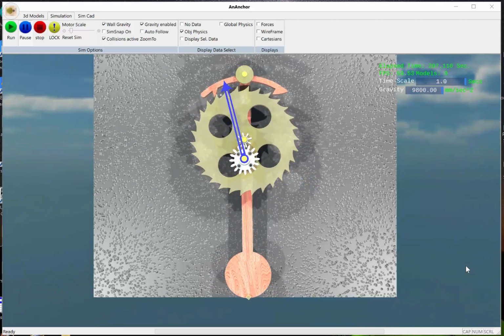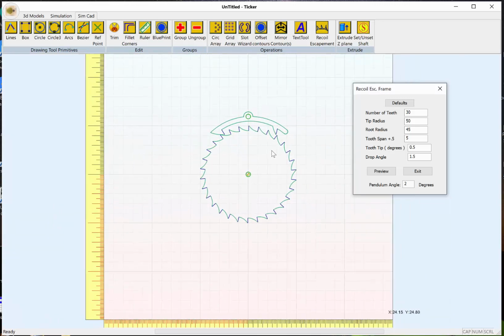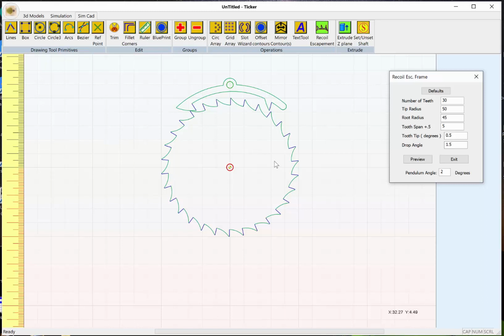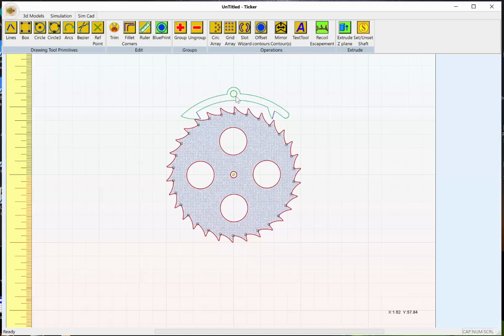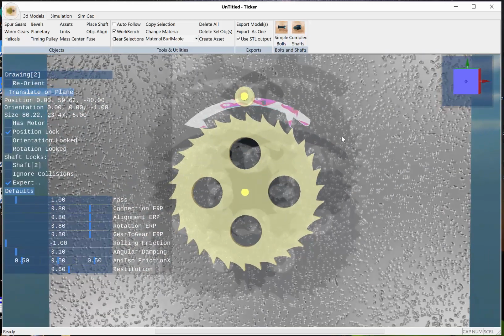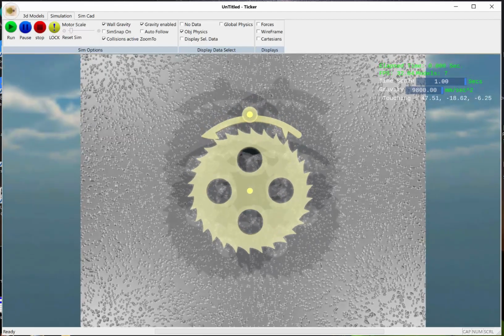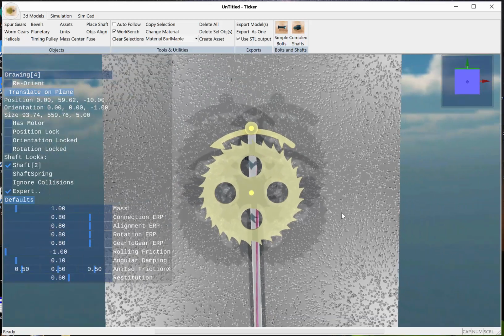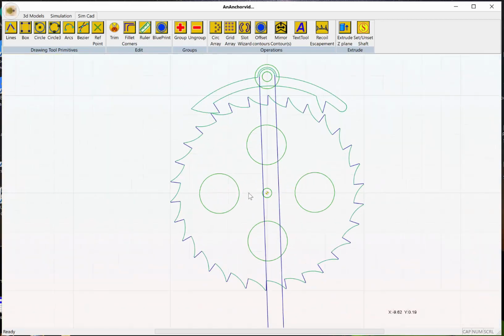Ticker Anchor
Ticker BEta Phase 2, version 2.03
Anchor Escapement workflow.